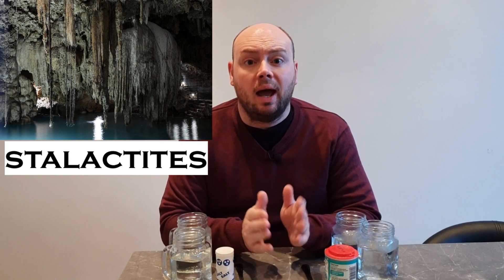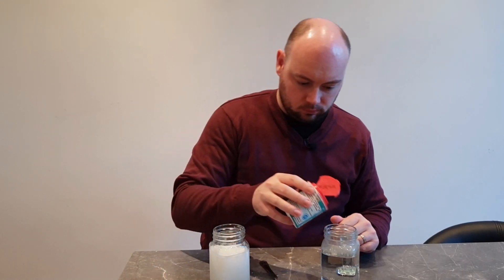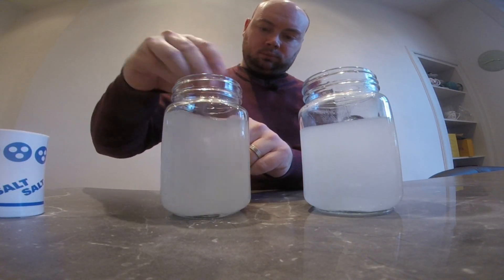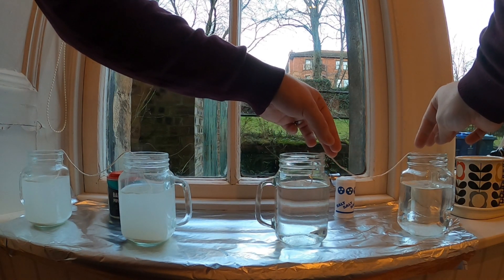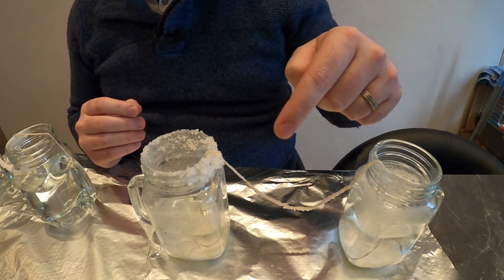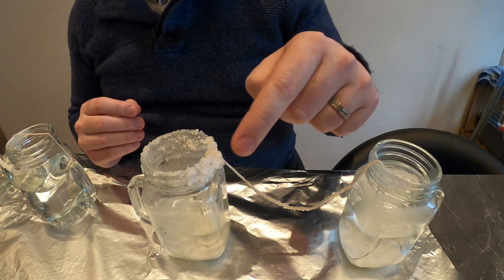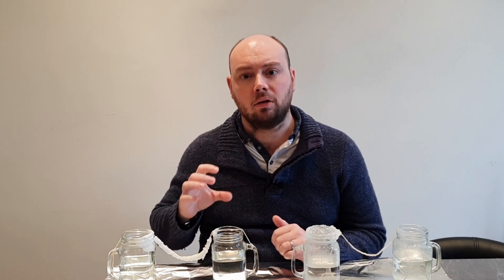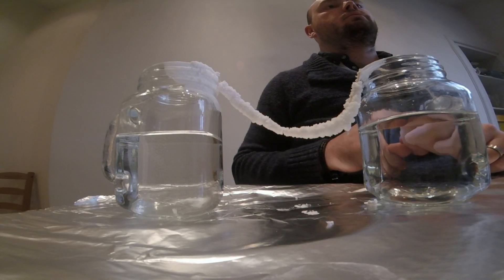Stalactites & Stalagmites: STEM education project for kids / pupils / adults / teachers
Have fun with this STEM education project ideal for kids / pupils looking to learn and adults / teachers looking to support education in school and with home learning.

What are stalactites and stalagmites? How do they form and how can you make your own at home? Find out about these rock formations and learn how to make your own at home with this fun, and easy to do, STEM project ideal for home schooling.